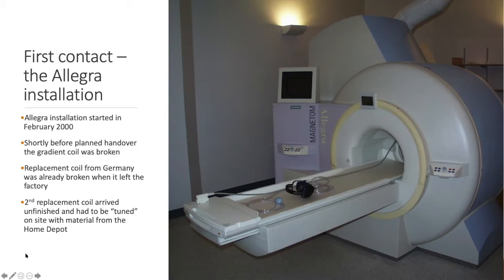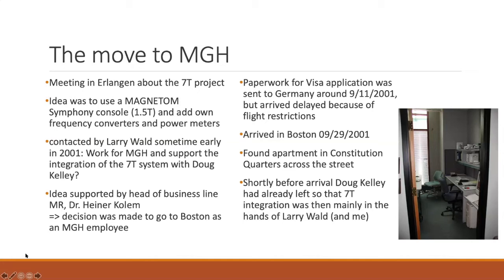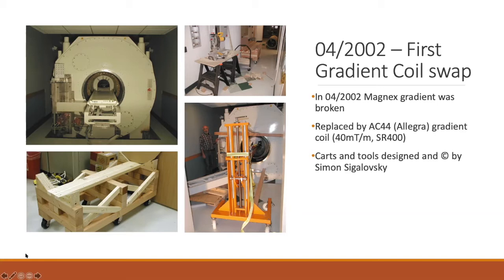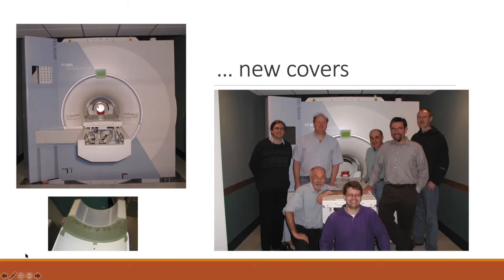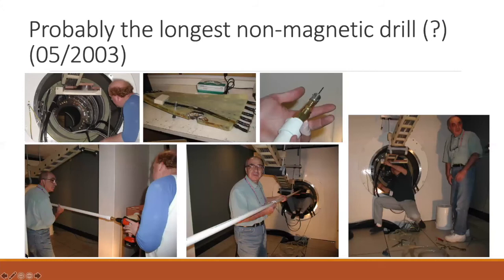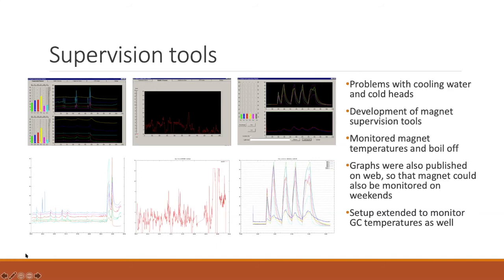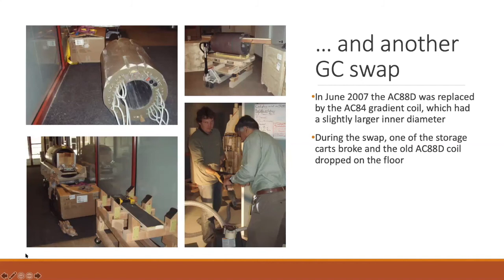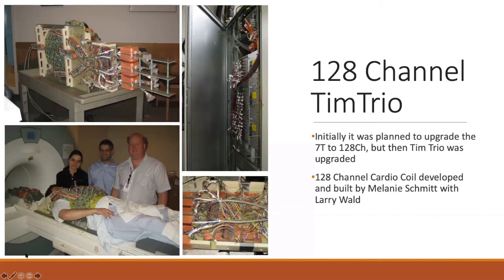Andreas Potthast: from Allegra to big-Allegra - a life in the bore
From Allegra to big-Allegra - a life in the bore
Andreas Potthast
Siemens Healthcare GMBH

7T 20th Anniversary Symposium, Boston, November 19/2019